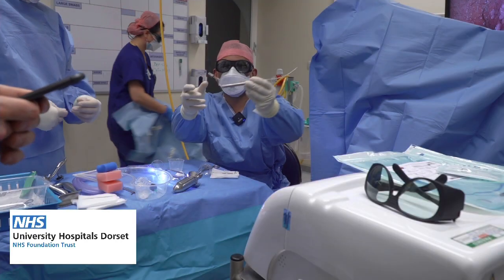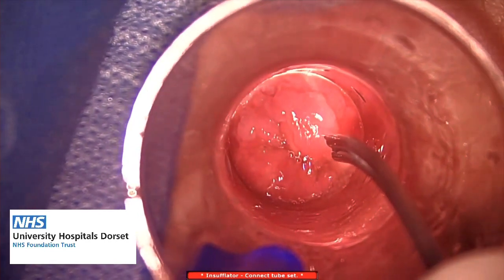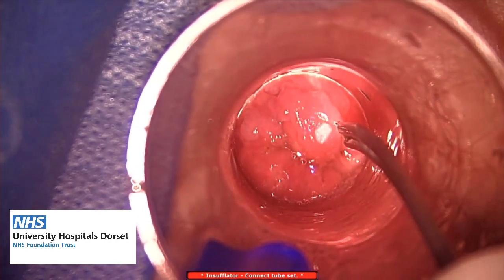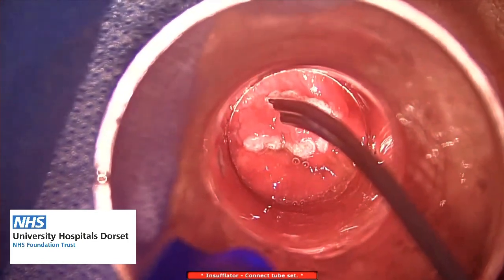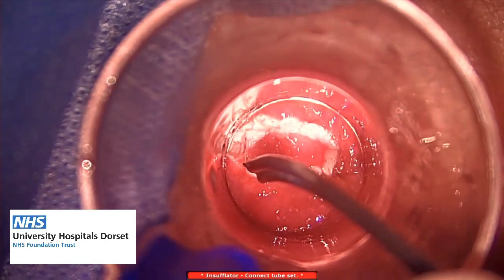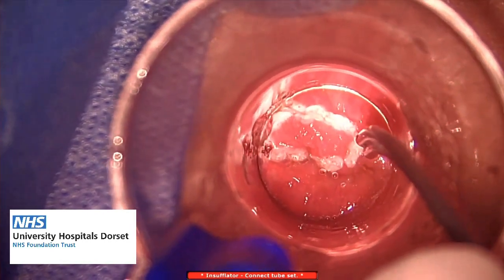High Resolution Anoscopy - HRA for AIN3 and laser ablation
The procedure for high resolution anoscopy (HRA) for AIN3/ HSIL